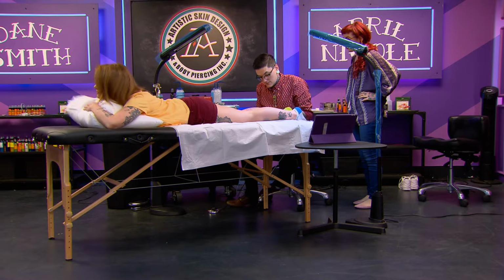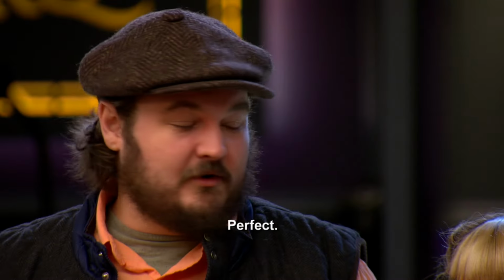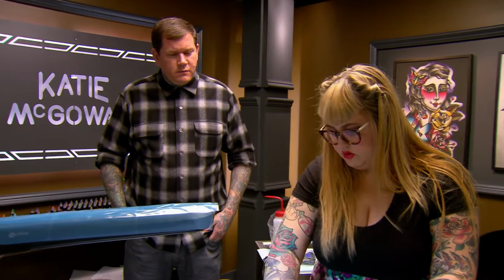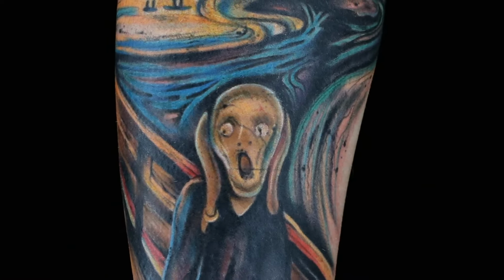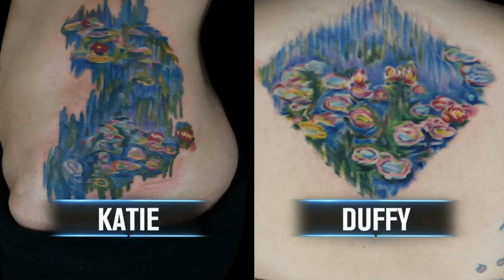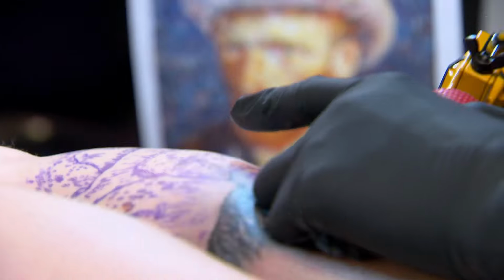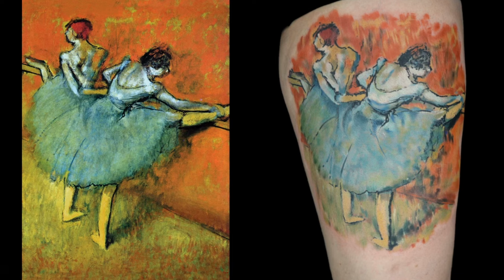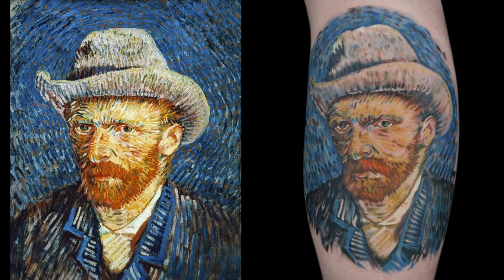Ink Master’s Best Fine Art Tattoos 🎨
These Ink Master competitors had to channel their inner painter to pull off these complex fine art tattoos.